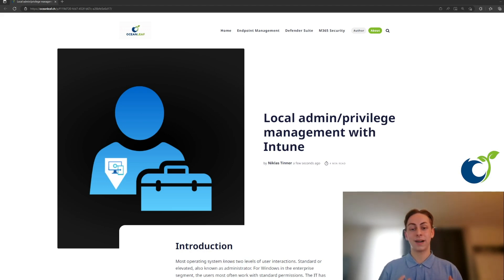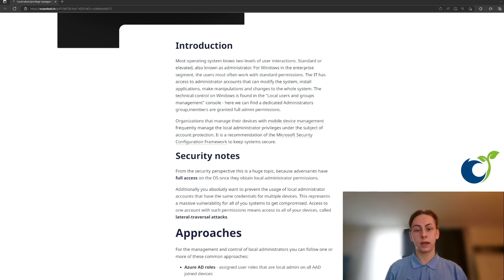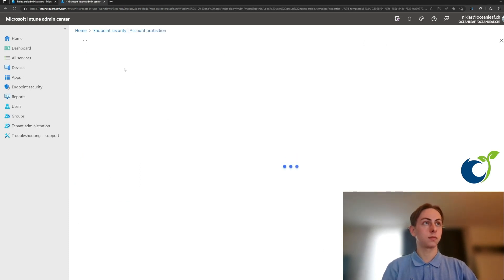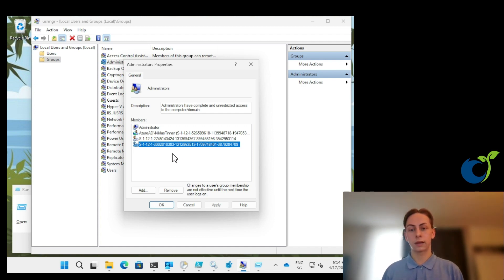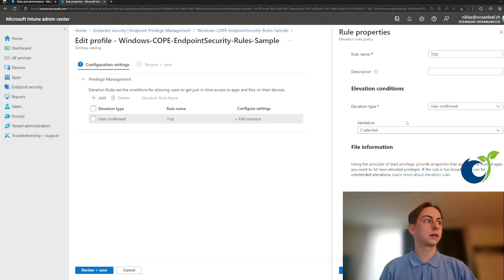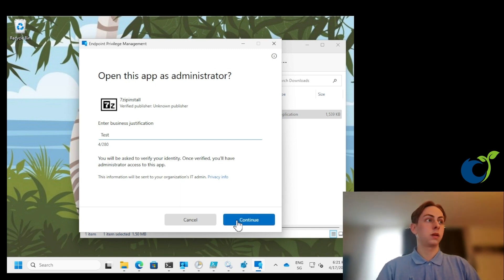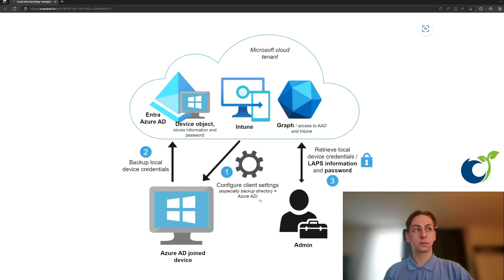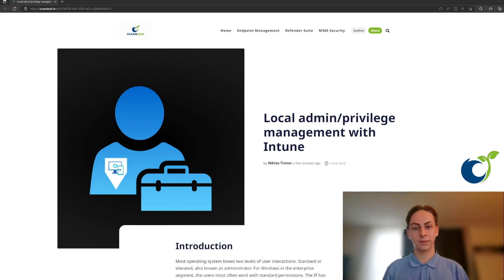Local admin/privilege management with Intune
Chapters
00:00 Intro
01:44 Azure AD roles
02:14 Intune account protection policy
03:53 Endpoint Privilege Management (EPM)
06:29 Windows LAPS